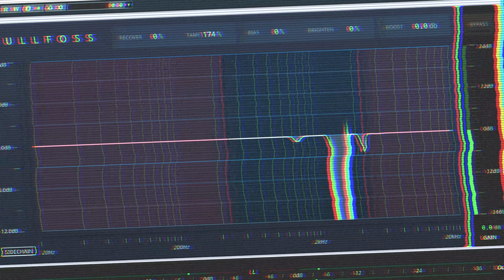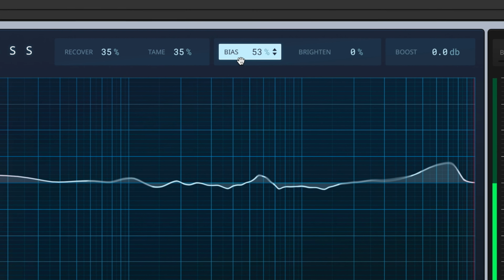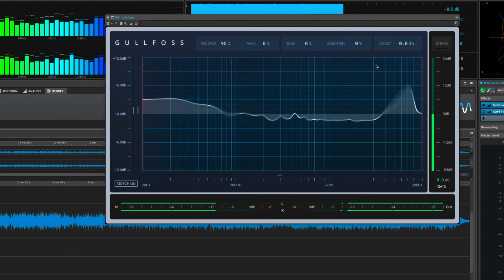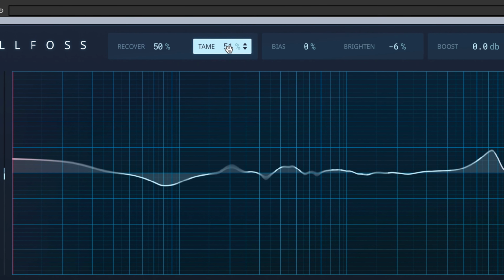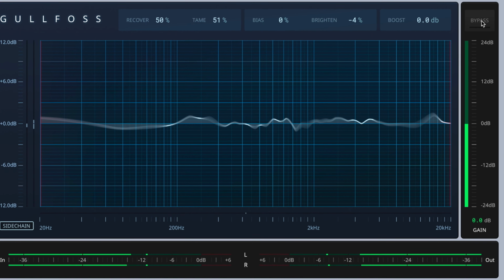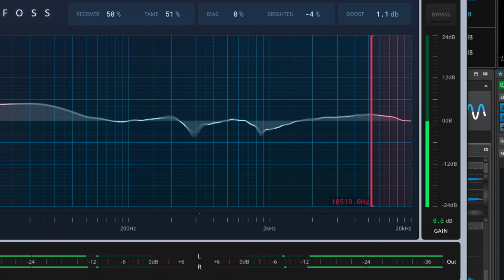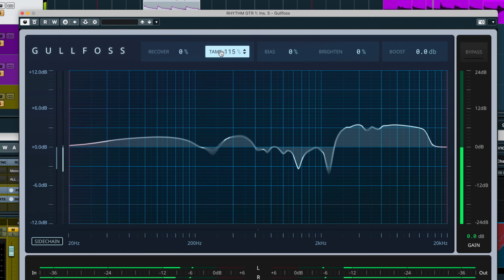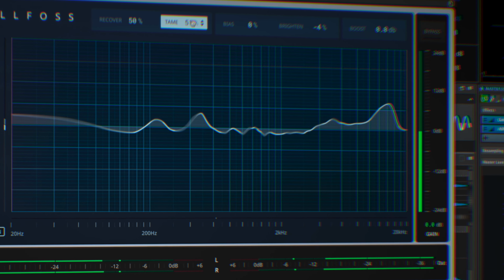Gullfoss vs soothe 2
Soundtheory Gullfoss is an intelligent EQ VST plugin that promises to easily increase mix clarity. In this review, I test Gullfoss on a full mix, and test it vs oeksound soothe 2 for dealing with a resonant guitar. Is it an instant fix for you mix? Is it like soothe2 or DSEQ? Is it the best mastering plugin? Watch to find out.

———Timestamps

00:00 Coming Up
00:06 Intro
00:23 What is Gullfoss?
01:17 How to use Gullfoss
02:28 Gullfoss on a Full Mix
10:34 Gullfoss on a Resonant Guitar
11:55 Oeksound soothe 2 Comparison
12:34 Conclusion

Are you looking to take your music to the next level? and let's talk!